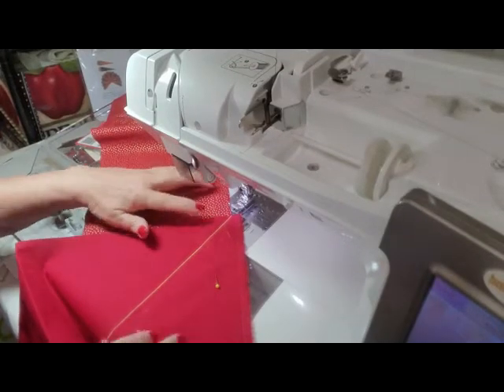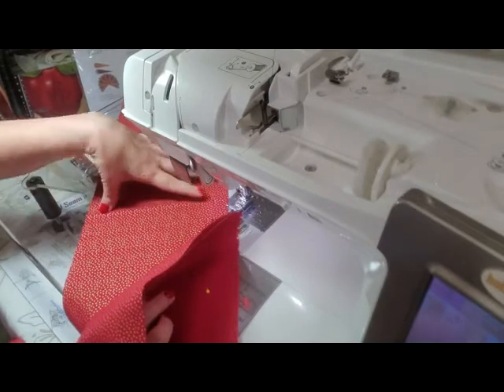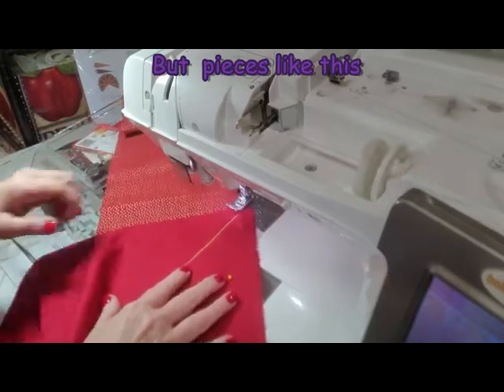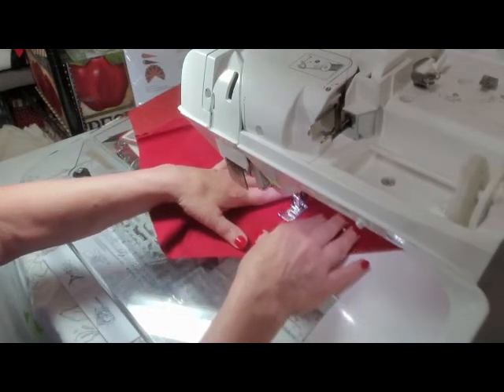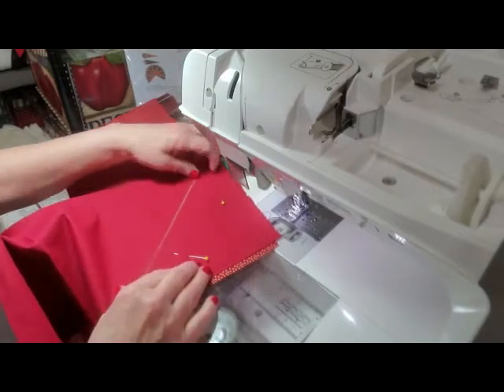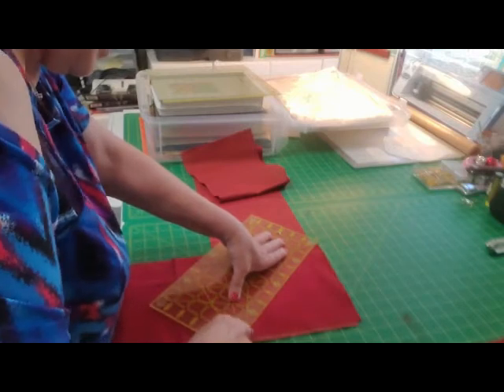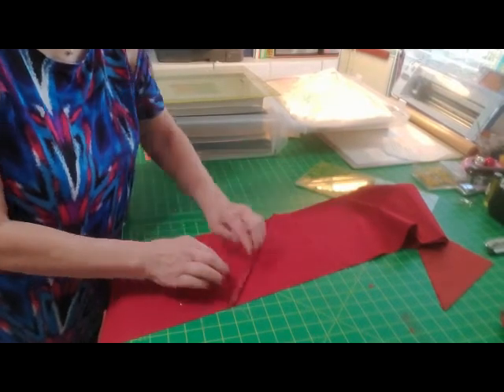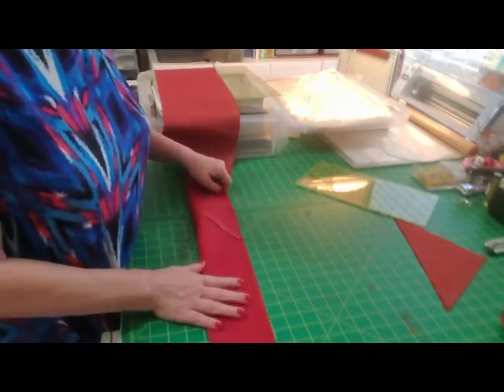How to make a ROD POCKET for your QUILT